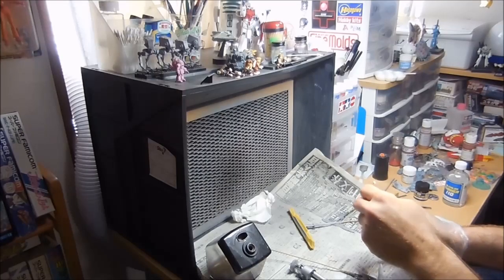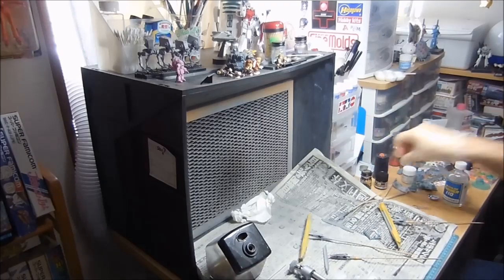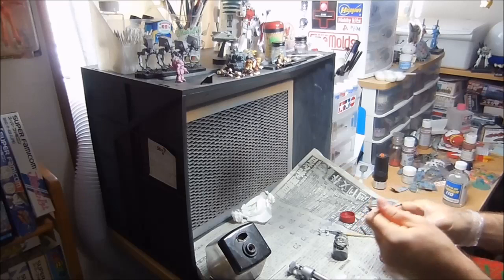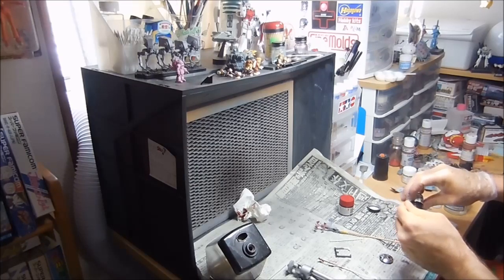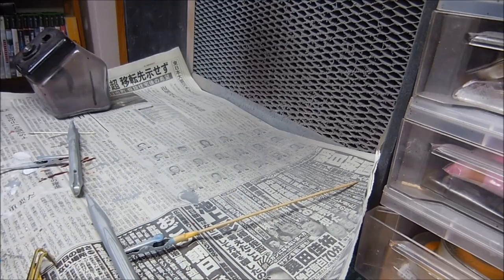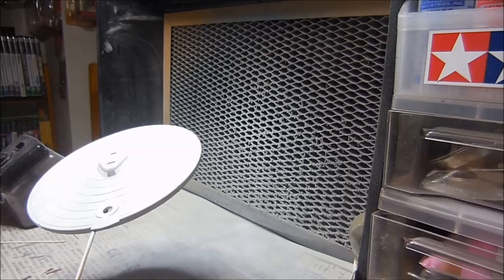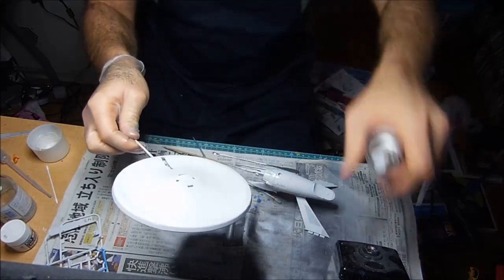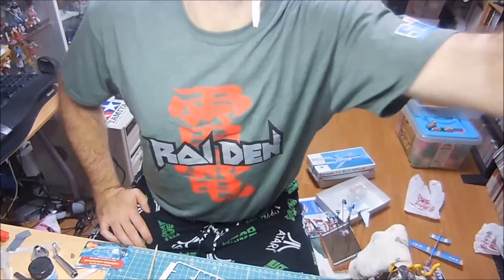Polar Lights 1:1000 Enterprise Refit Star Trek build off 5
Painting! The Tamiya Pearl White spray is quite nice.